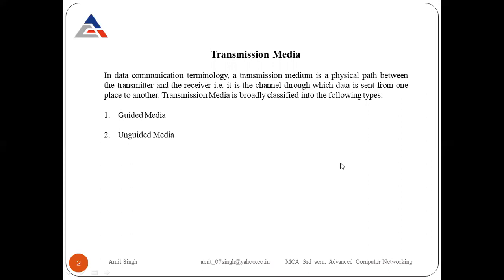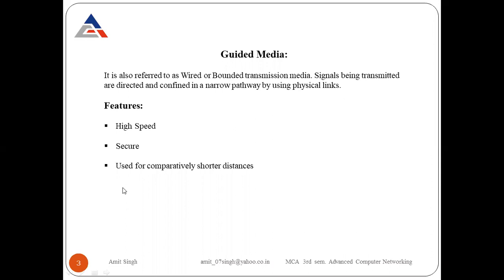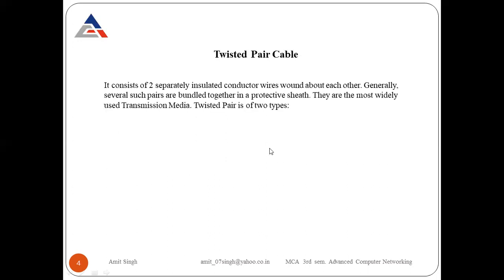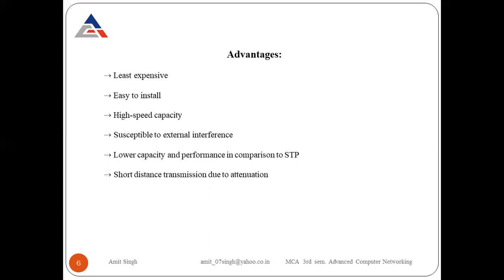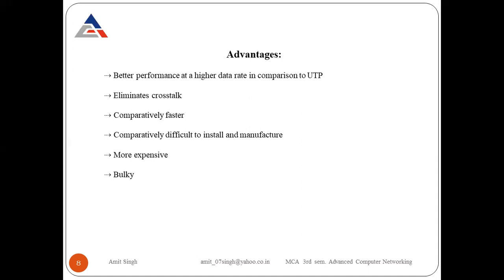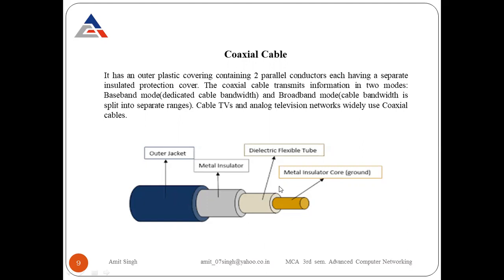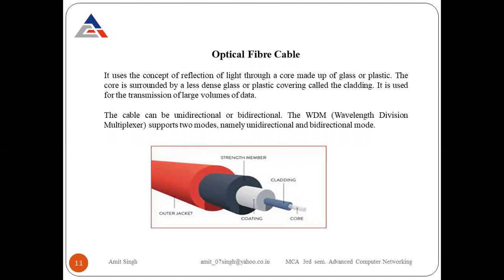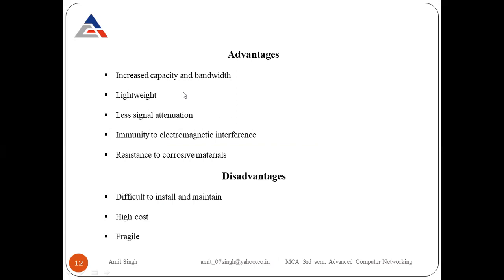Lecture 3: Transmission Media Wired (Part-1)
Wired transmission media includes twisted pair cable, Ethernet cable, coaxial cable and optical fiber  It includes cables i.e. Twisted pair cable, Ethernet cable, Coaxial cable and Optical fiber etc.